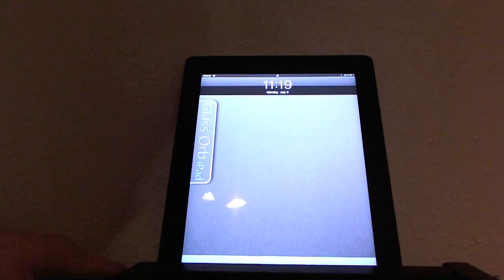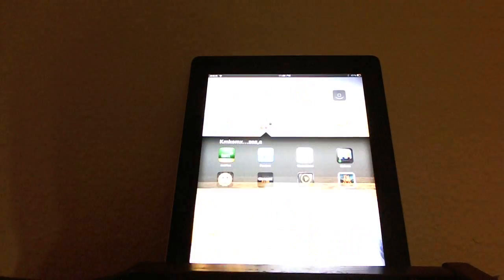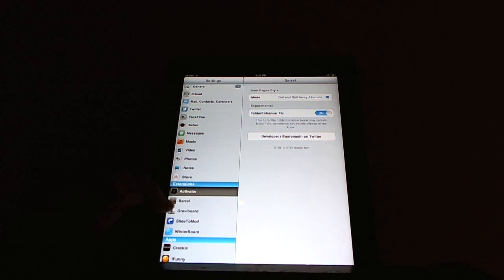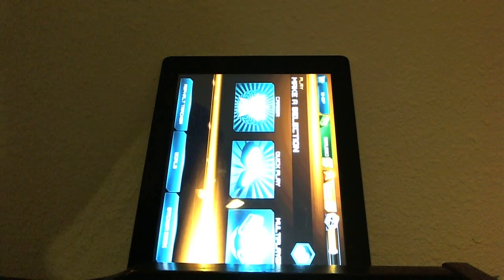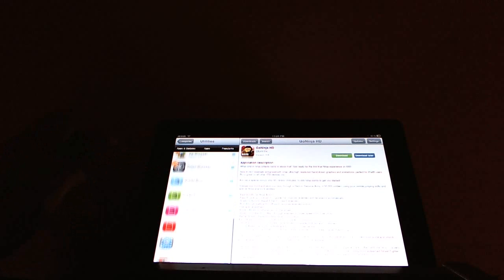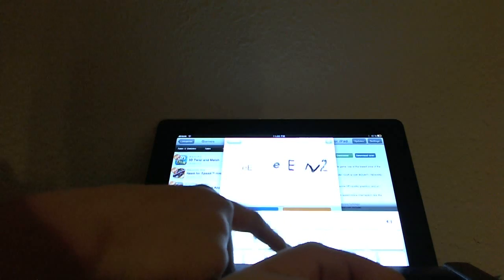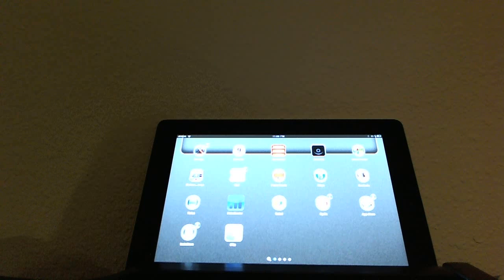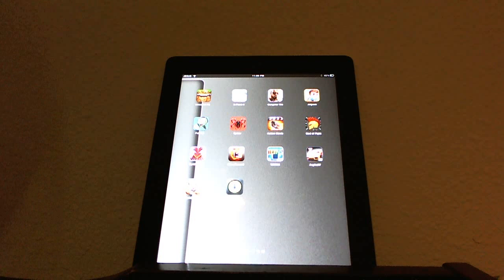Jailbroken iPad 3 review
A review of my jail broken iPad 3 running jailbreak 5.1 software from jailbreakme.com, other options to jailbreak are green poison and red snow.